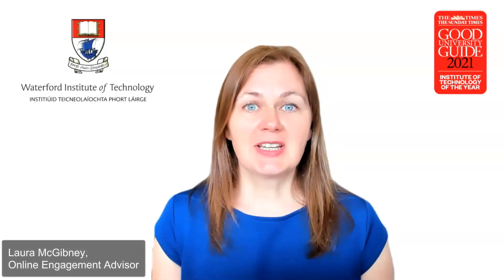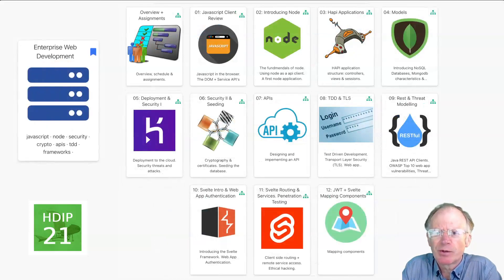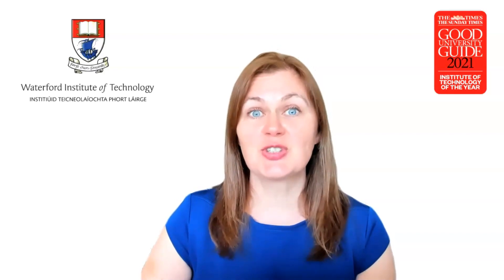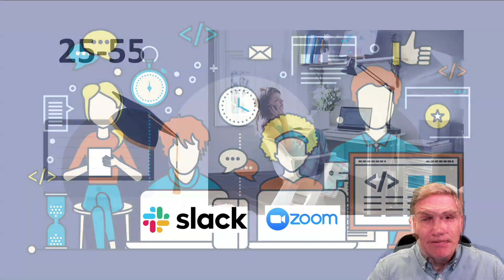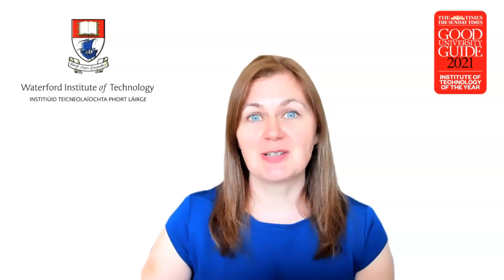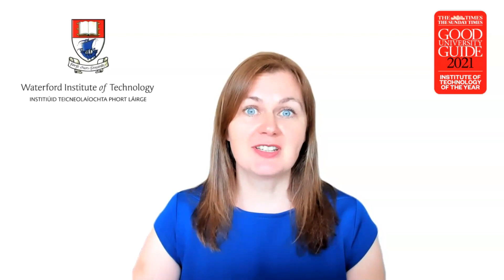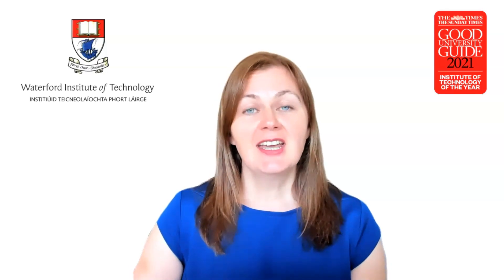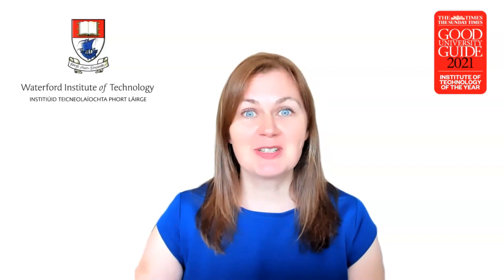HDip in Computer Science work placement info Mar 2021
This video is aimed at giving companies and organisations an idea of what you can expect if you take on a work placement student from the Higher Diploma in Computer Science. Joint Course Leaders, Eamonn de Leastar and Colm Dunphy outline the technologies and skills that the students develop on the HDip. Bernard Thompson, a graduate of the course tells us why he is happy to refer students on the HDip and how the course was of benefit to him personally in the transition to a career in tech. Joan Mangan, our Work Placement Co-ordinator outlines the placement process and the supports provided around it.